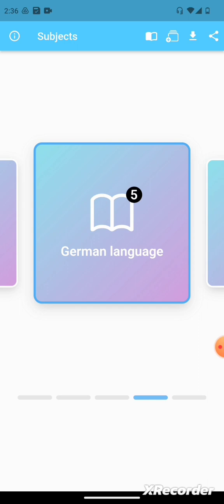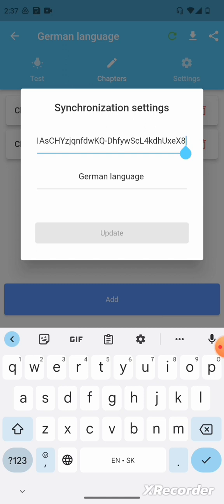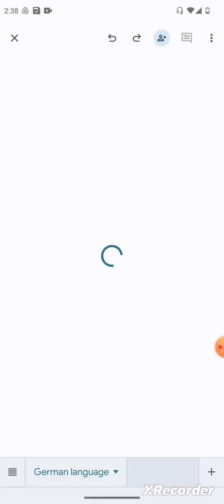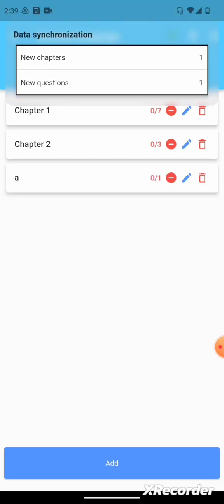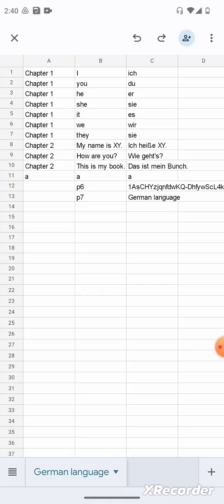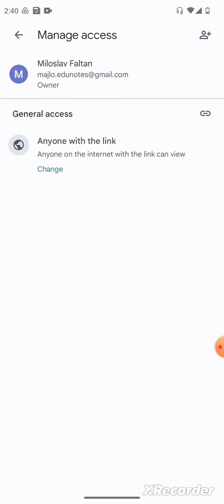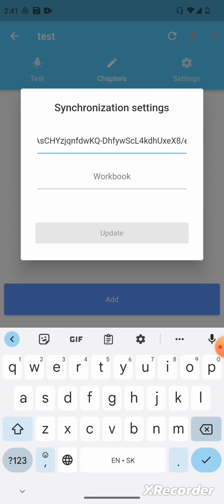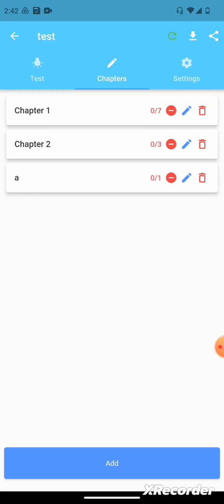EduNotes 5 - Data management: auto synchronization with Google Drive